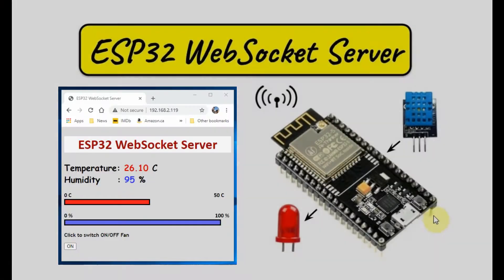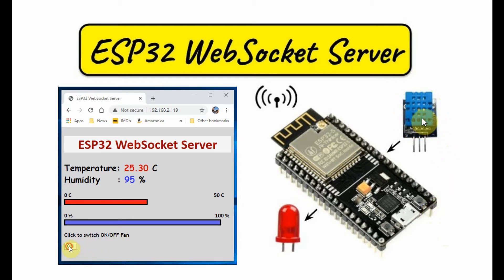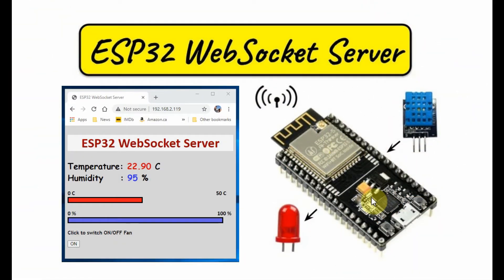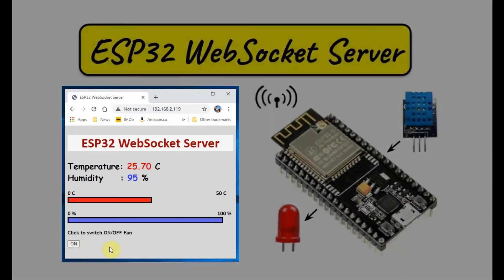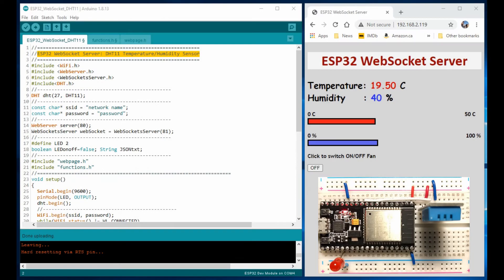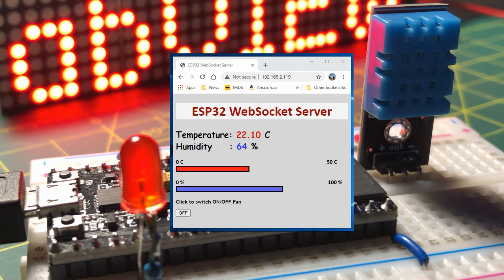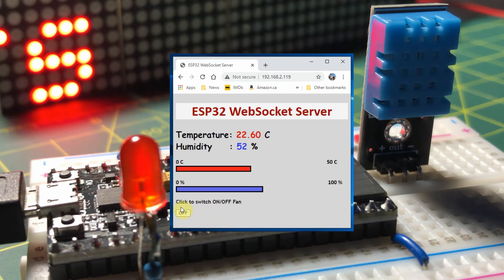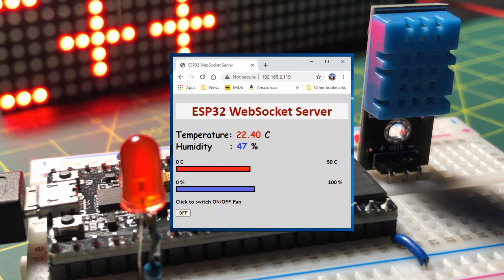ESP32 WebSocket Server with DHT11 Sensor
ESP32 controller interface with DHT11 sensor is programmed as a webSocket server broadcasting temperature & humidity values to connected clients.

Contents:
0:00 Introduction
0:15 Block Diagram of Implemented System
0:49 C++ Sketch with Demonstration
1:09 Conclusion